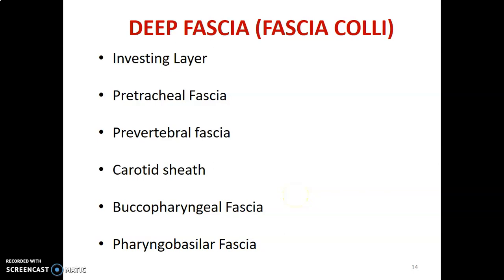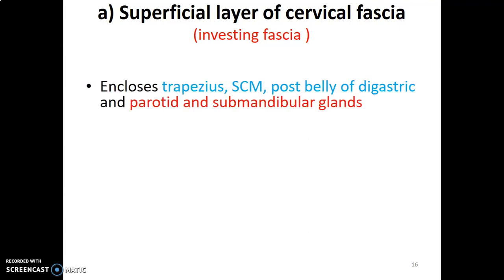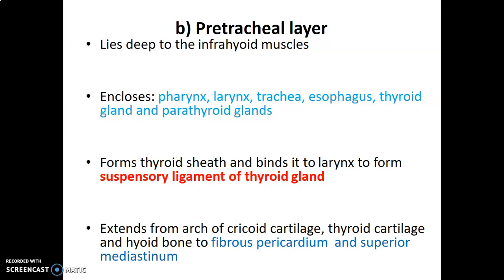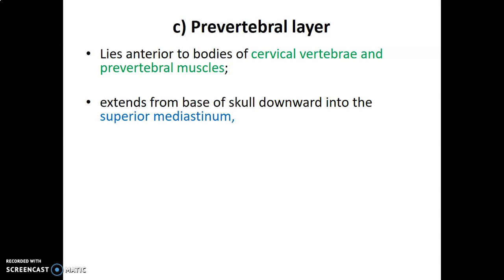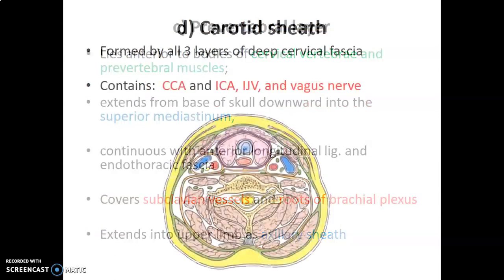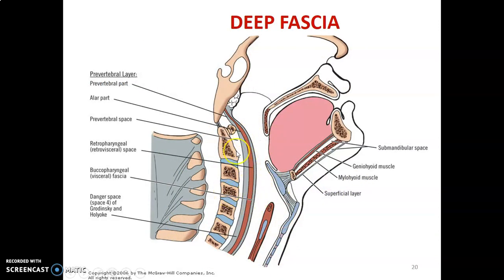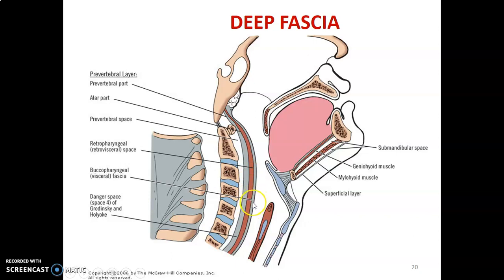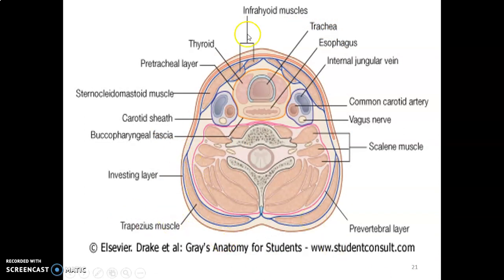ANATOMY OF THE NECK_ Lesson 2_ Anatomy Book Club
Hello. Welcome back. This is the second video lesson on the anatomy of the Neck. In this video lesson, we shall focus on the Fascia of the Neck.

Happy learning!